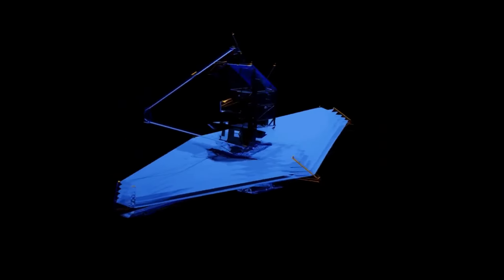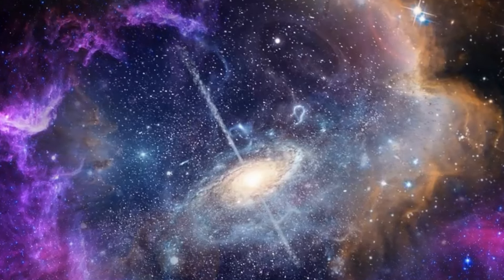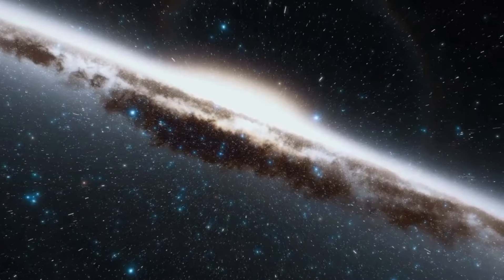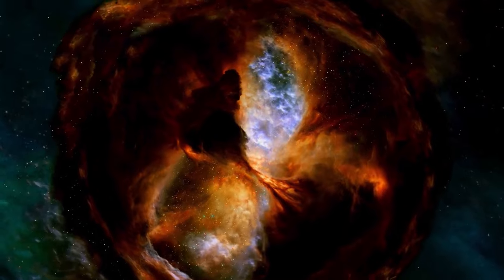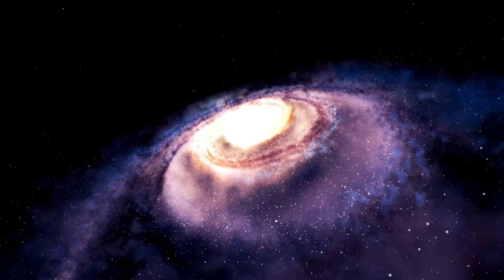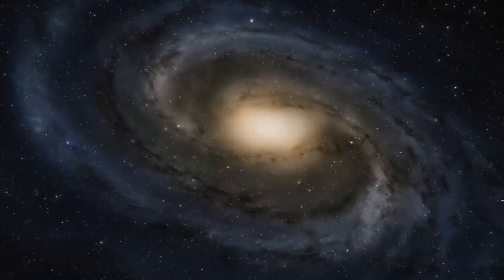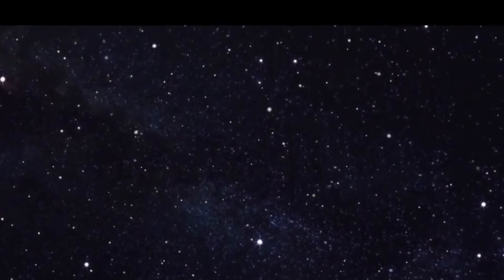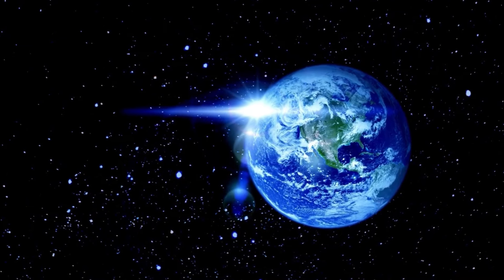HE WAS RIGHT: James Webb Telescope Discovers 5 Galaxies Potentially Predating the Universe's Birth!